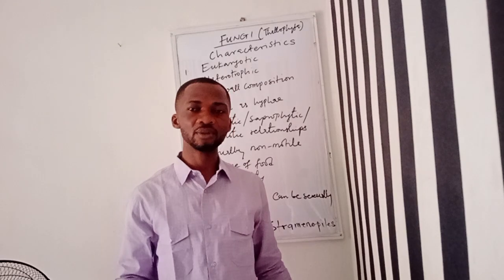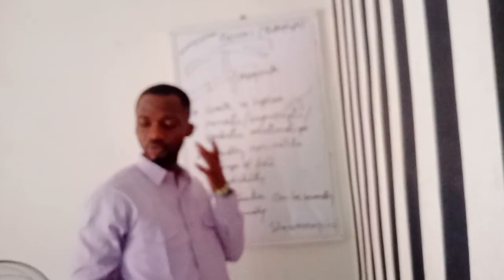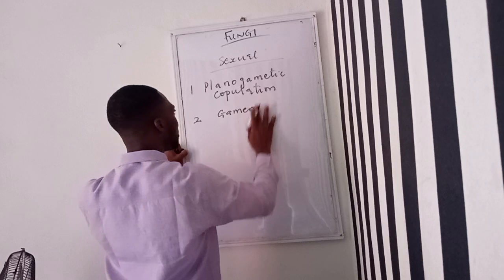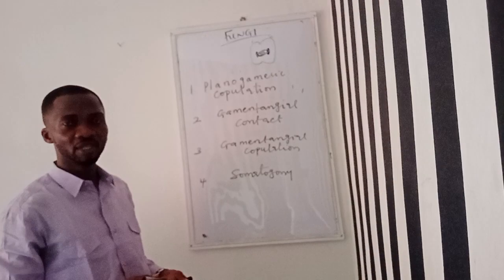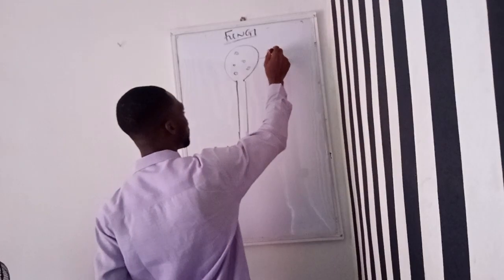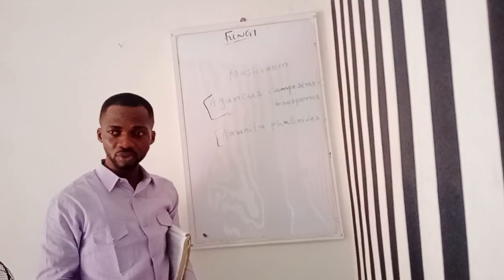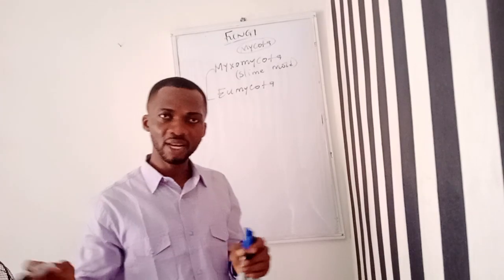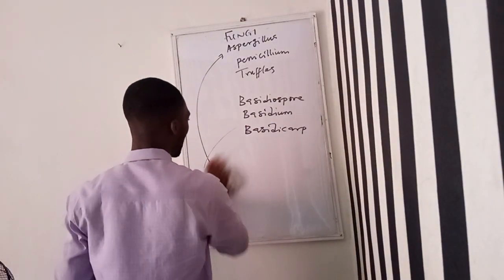The Study of Fungi (Mycology)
Mycology is the study of fungi. This group of organisms were carefully described starting with characteristics, reproduction and classification